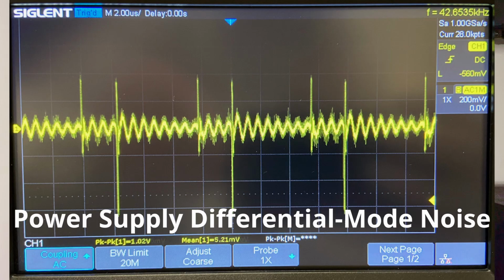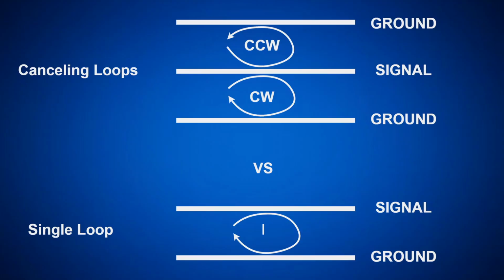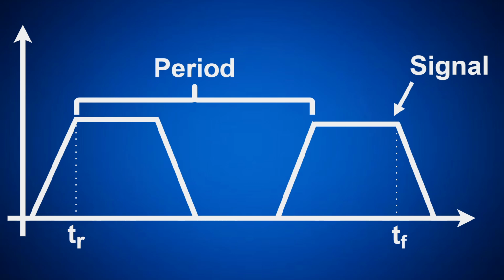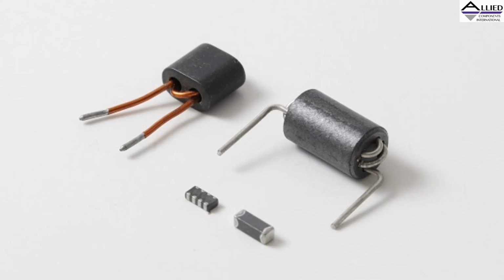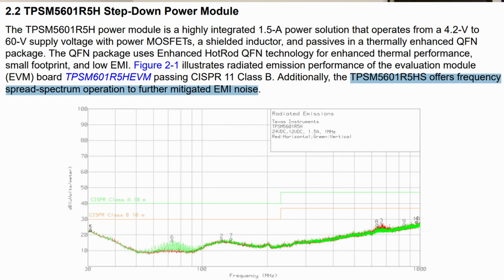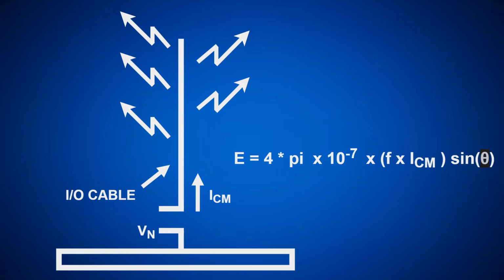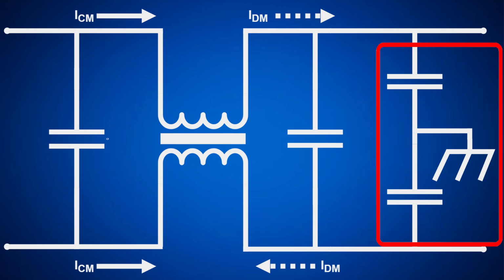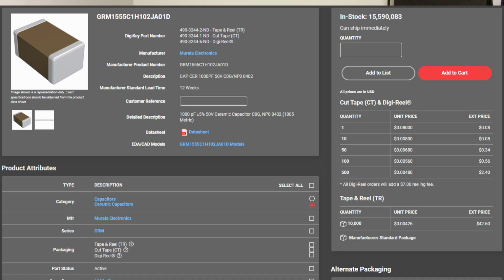How to REDUCE Digital Circuit EMI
INTRO(0:00)
BACKGROUND(0:38)
Differential-Mode Noise Theory(3:16)
Reducing Differential-Mode EMI(4:27)
Common-Mode Noise Theory(17:52)
Reducing Common-Mode EMI(20:45)